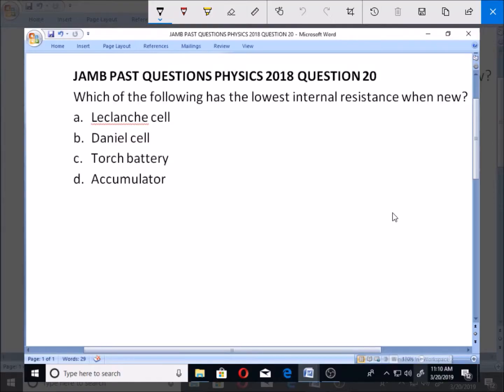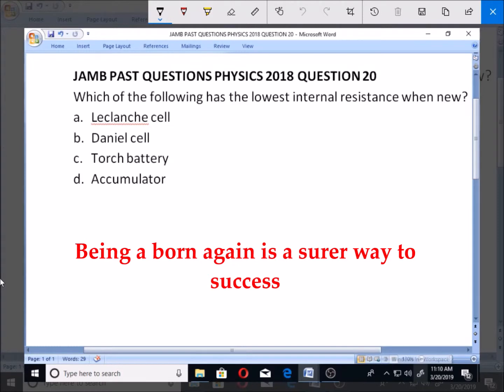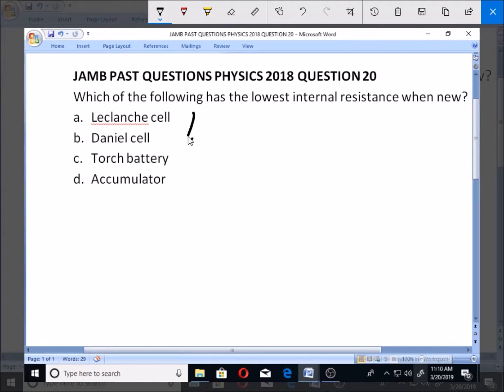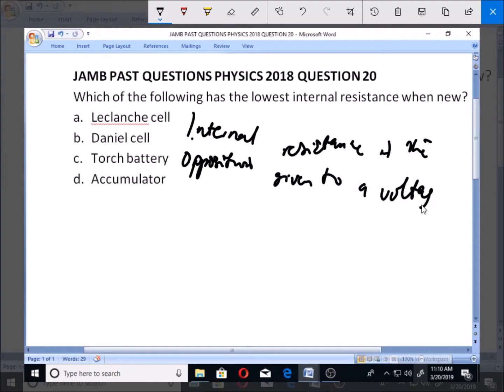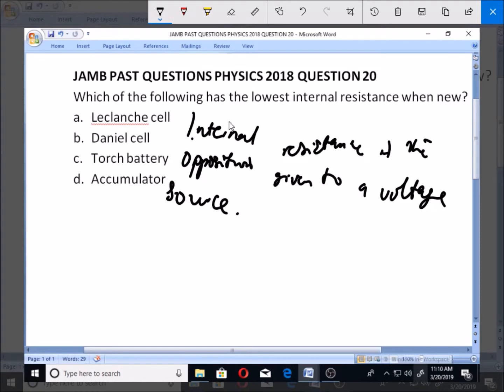JAMB PAST QUESTION PHYSICS 2018 QUESTION 20 Cells and Battery, Accumulators